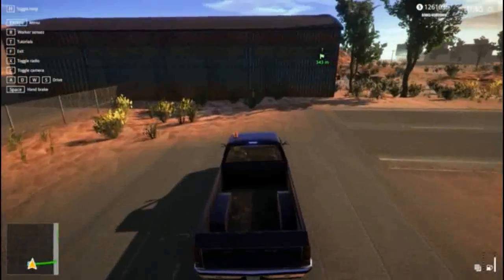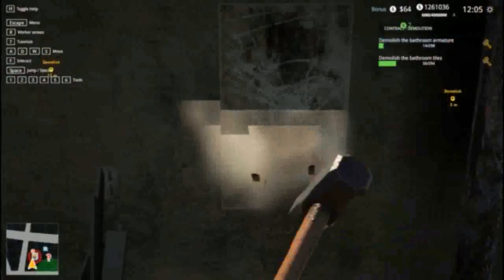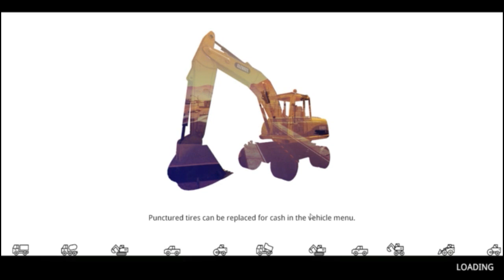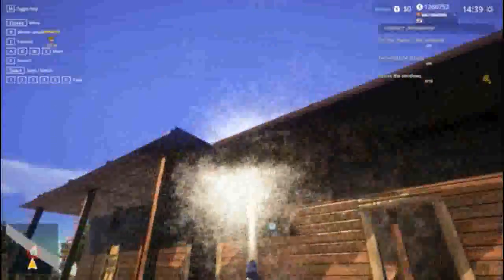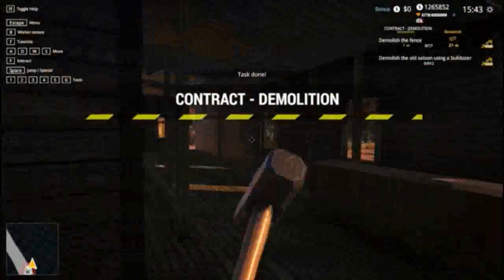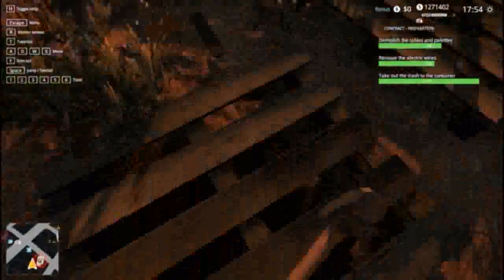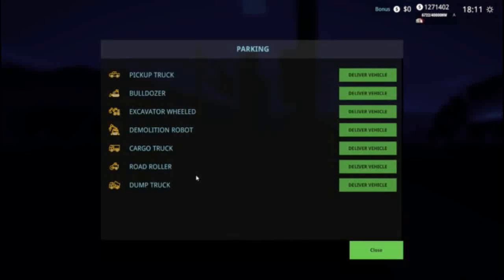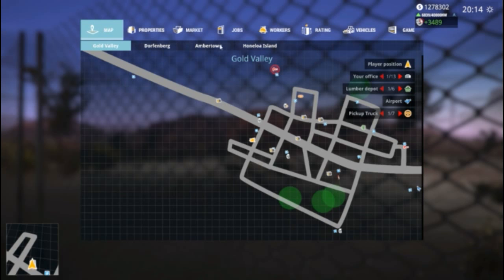Demolish & Build 2018 - Episode 1 (Demolition an old Gas Station)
Welcome to Demolish and Build, the game that let you start your own demolition company, Today we get contrasted to demolish an old gas station, saloon and some other buildings